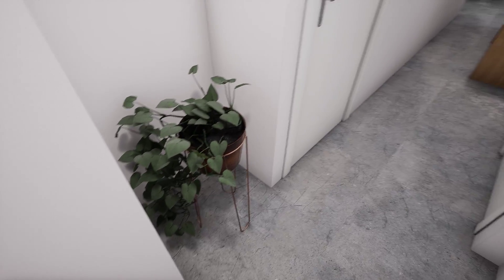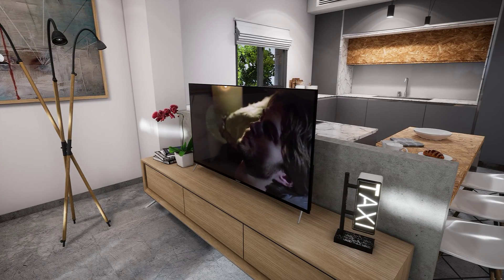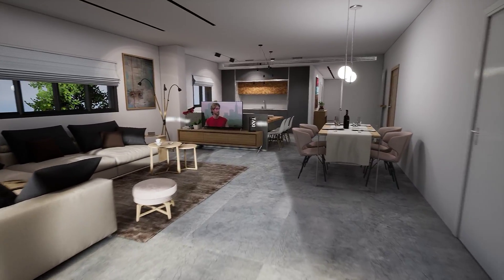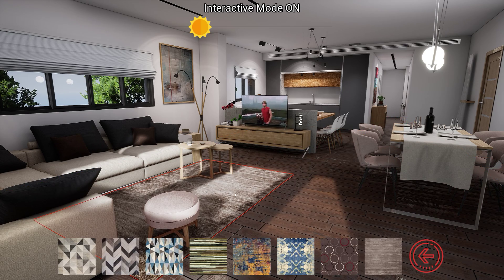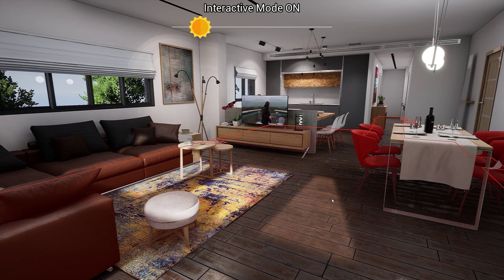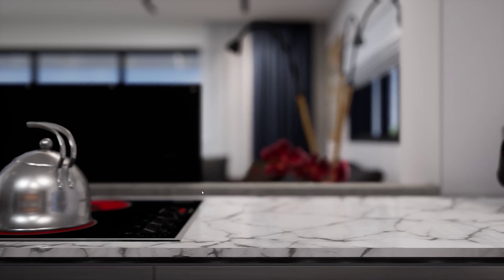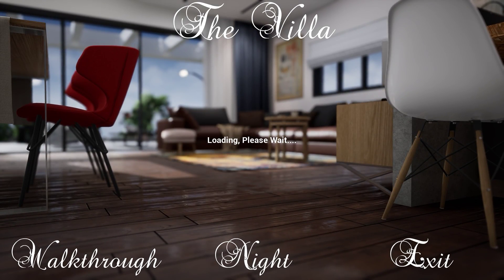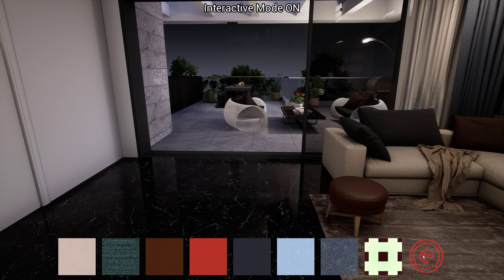Part 0 - Intro - Architectural walk through in Unreal 4 Tutorial Series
So what is this series all about?
I will teach you to import scenes from 3ds max to unreal 4 and add interactions like switching on lights, changing object materials in real time and so much more!

Here is a Link to the Walk through Itself , if you want to give it a try: